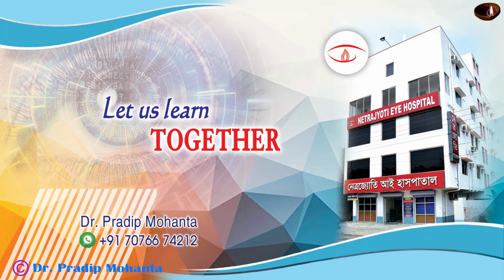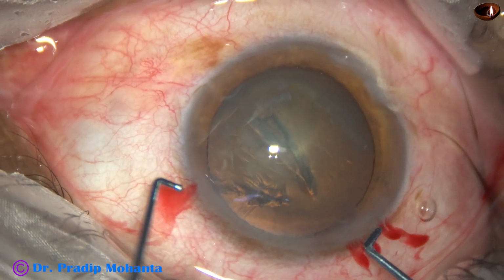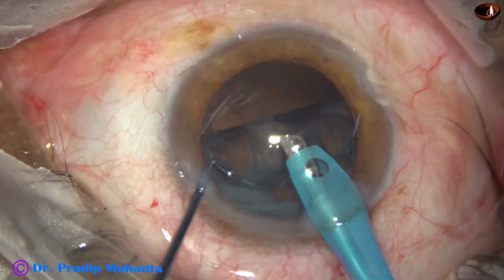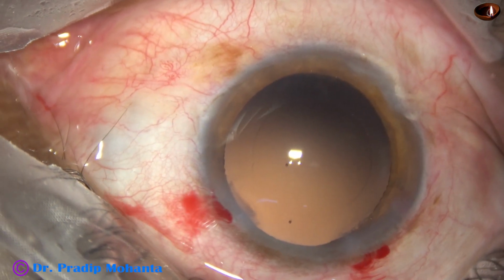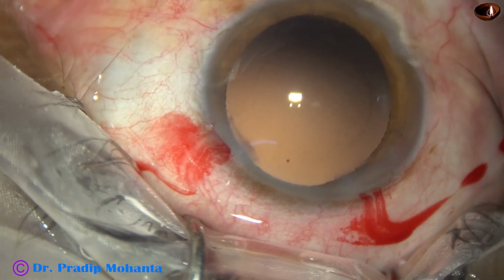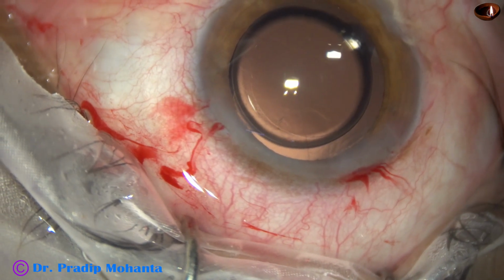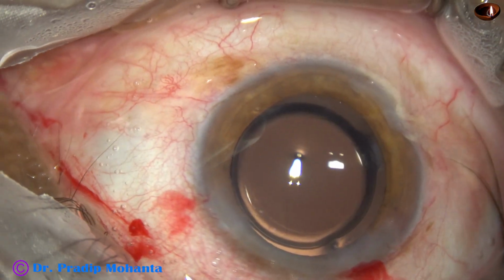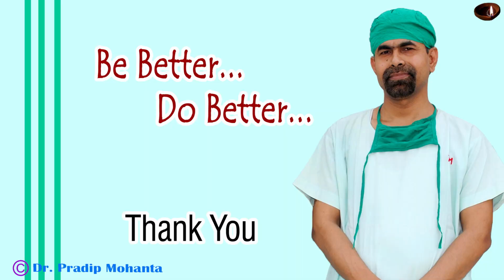Prechop-Cortex cleaning by Handpiece-Implanting Tecnis 1 by Appasamy's cartridge- P Mohanta, 18May24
For HANDS-ON Phaco-Training  under constant supervision:
Surgery is my passion. I constantly try to improve my own surgical skills and experiment on adopting new techniques. I love to teach surgery to beginner surgeons as well as to senior surgeons who want to master techniques to manage tough cases. Recently, I have installed a Lumera-T microscope which has Observer microscope with excellent depth perception. We also have Topcon's OMS 800, and Leica 690 microscopes. Phacomachine is Oertli Catarex 3 and Oertli Faros. We have recording facility of surgeries in all microscopes.
 Best wishes,
 Dr. Pradip Kumar Mohanta,
 MBBS (Medical College, Calcutta)
D.O. Resident, JIPMER M.S. (Ophth.),
 PGIMER, Chandigarh VR Fellow of Sankara Nethralaya, Chennai
Founder of NETRAJYOTI EYE HOSPITAL, Ranaghat, West Bengal
Founder of Helen Keller Blind Boys Rehabilitation Centre, Anulia, WB
 Member, Scientific Committee, AIOS